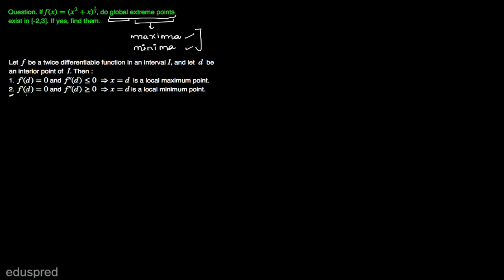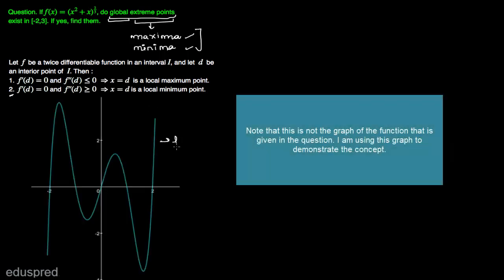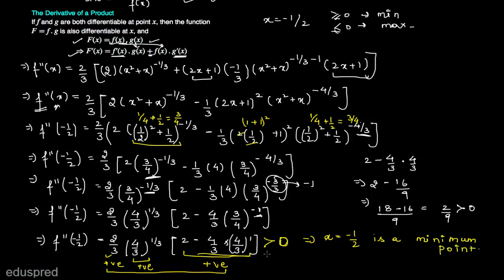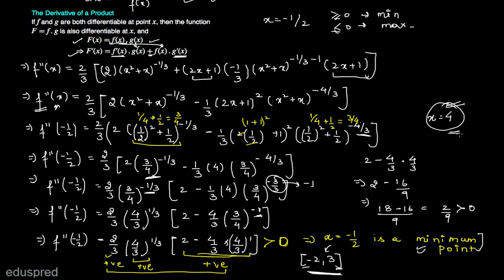MME 1 | 2016 Exam - Q5 Part (d) Solution | Economics (H) | Sem 1 - DU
Question solved in this video: If f(x) = { (x^2 + x)^ (2/3)}, do global extreme points exist in [-2,3]. If yes, find them.

0:00 Introduction to Question 5 Part (d) Solution: If f(x) = { (x^2 + x)^ (2/3)}, do global extreme points exist in [-2,3]. If yes, find them.